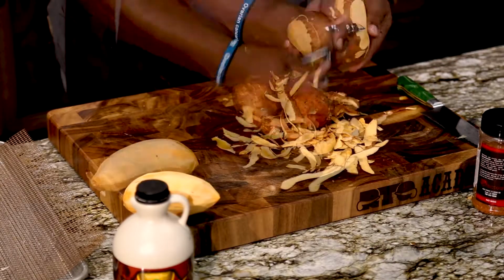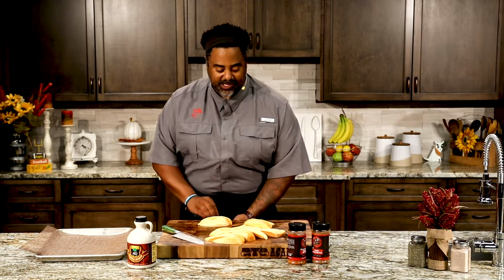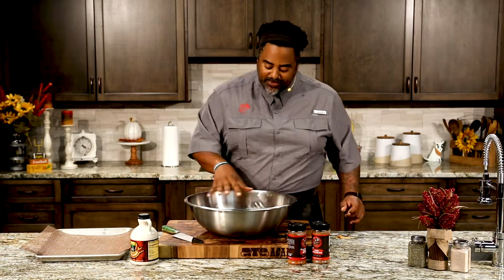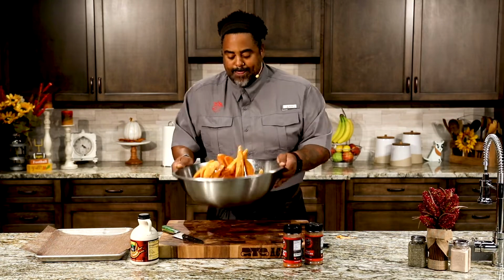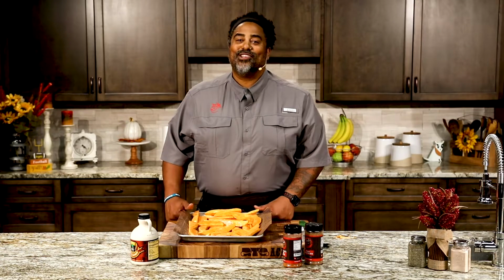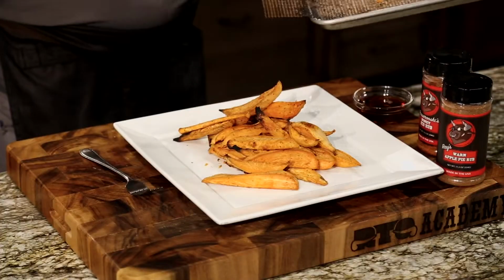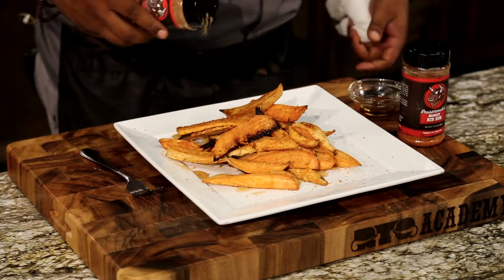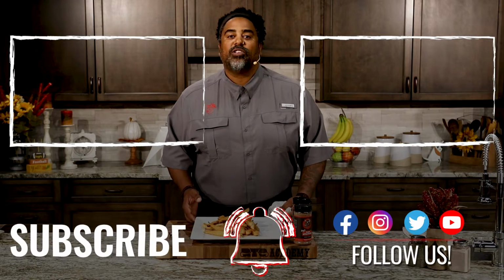Sweet Smoky Yams | Thanksgrilling Powered by Kingsford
Sweet smoky yams might not be your typical recipe but you'll never make them any other way after trying this from Thanksgrilling powered by Kingsford!

Ingredients:

• 3 lbs yams
• ¼ cup maple syrup
• 2 tbsp Ray’s Warm Apple Pie Rub
• 2 tbsp Rossarooski’s Honey Rib Rub

Method:

1. Pre-heat recteq to 375°F degrees
2. Peel and quarter the yams and place in a large mixing bowl
3. Season with maple syrup, Rossarooski’s Honey Rib Rub, and Ray’s Warm Apple Pie Rub
4. Cook on a non-stick cooking for 40-45 minutes until golden brown